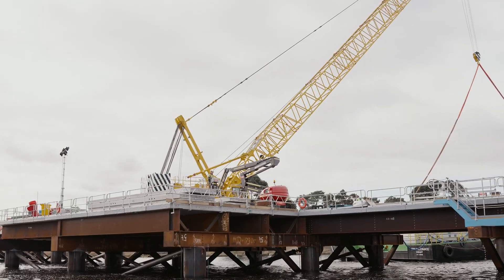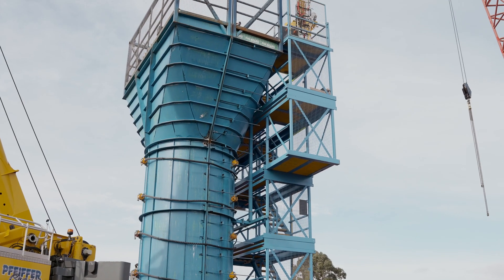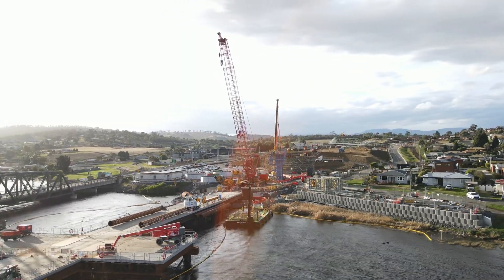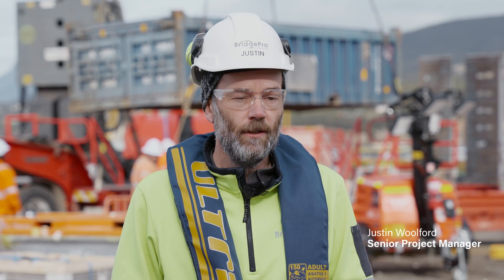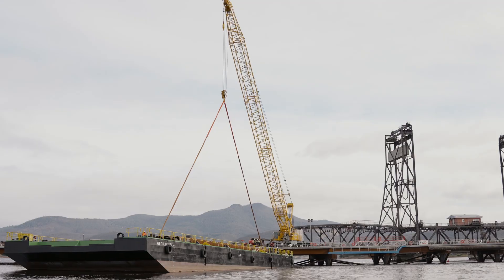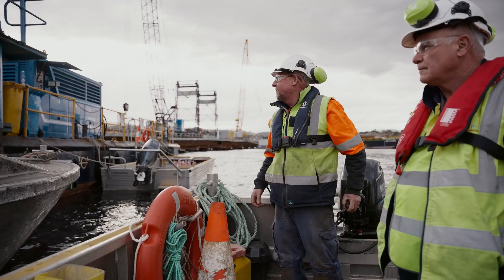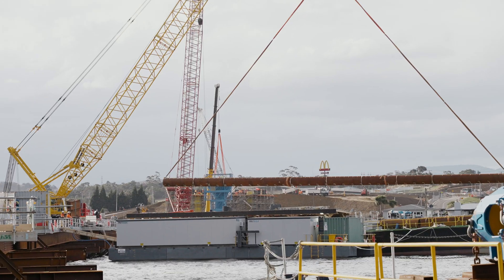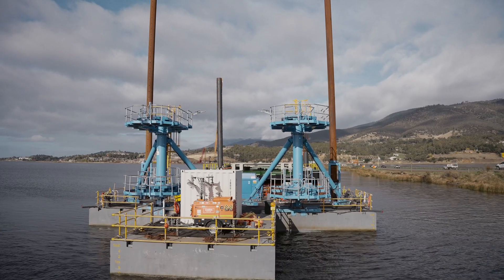BridgePro - Bridgewater Bridge Project July 2023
The Tasmanian Department of State Growth awarded McConnell Dowell the contract for the new bridge, with the commitment from them to engage local industry. BridgePro will construct 42 piers varying in height. These piers are poured in one go, with specially designed formwork to handle the concrete pressure.

BridgePro's engineers designed the form, which was built at their Latrobe site. Precision in curvature measurements and minimising form joints were essential. Over 60 staff are dedicated to this project. Like all their work, the Bridgewater Bridge will stand as a legacy of skilled local contributions for future generations.